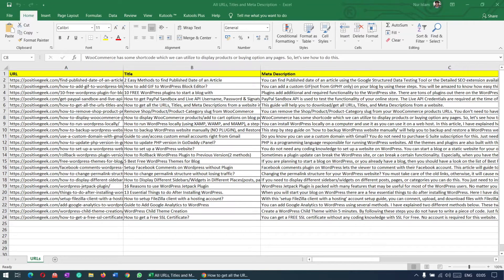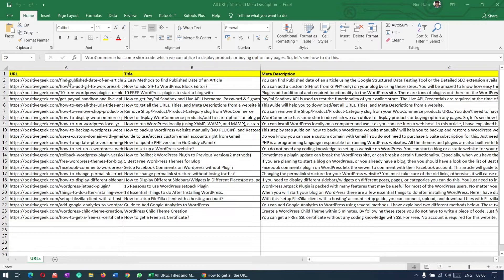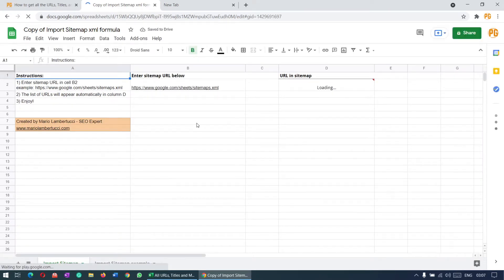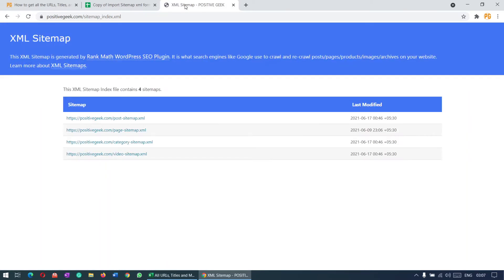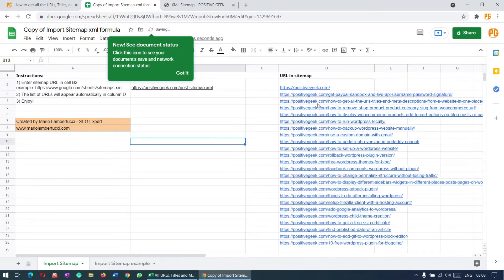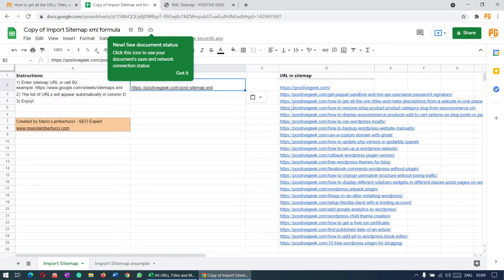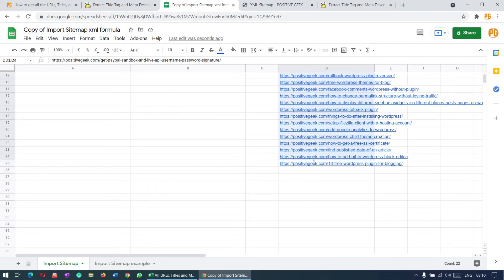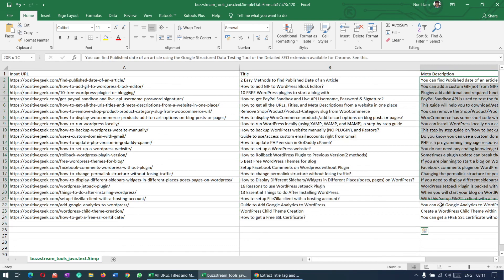How to get all the URLs, Titles, and Meta Descriptions from a website | Extract URLs from Sitemap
This guide will help you to download/get all URLs, Titles, and Meta Descriptions from any website.
You can save all the URLs, Titles, and Meta Descriptions for all the pages, posts, products in one place.

0:00 Introduction
0:55 Extract all the URLs from a Sitemap
3:58 Pull Titles & Meta Description from URLs